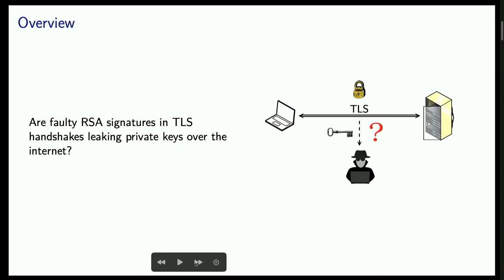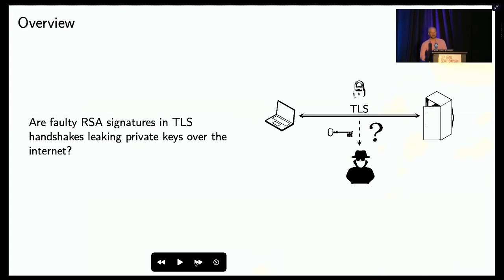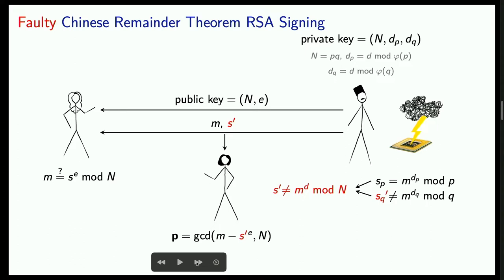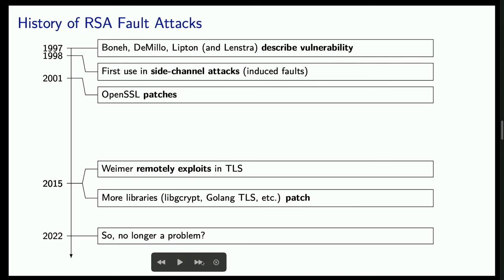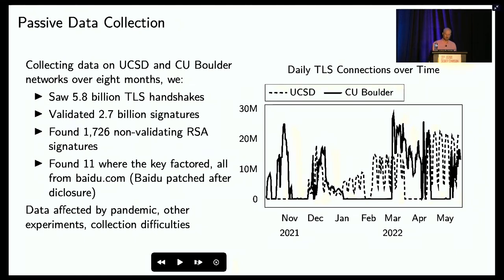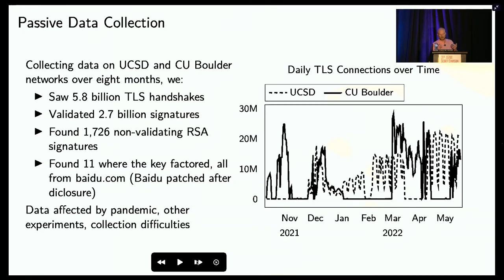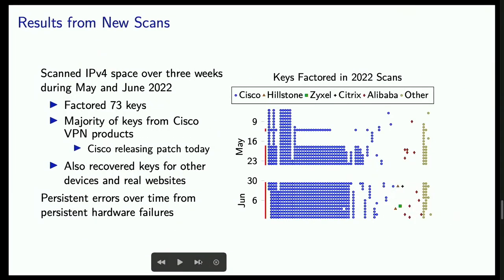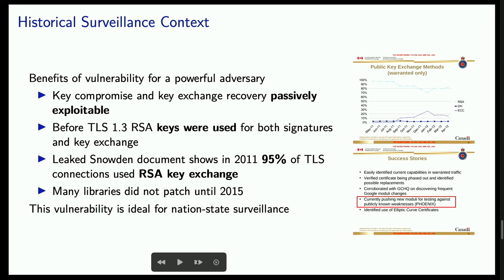USENIX Security '22 - Open to a fault: On the passive compromise of TLS keys via transient errors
It is well known in the cryptographic literature that the most common digital signature schemes used in practice can fail catastrophically in the presence of faults during computation. We use passive and active network measurements to analyze organically-occuring faults in billions of digital signatures generated by tens of millions of hosts.We find that a persistent rate of apparent hardware faults in unprotected implementations has resulted in compromised certificate RSA private keys for years. The faulty signatures we observed allowed us to compute private RSA keys associated with a top-10 Alexa site, several browser-trusted wildcard certificates for organizations that used a popular VPN product, and a small sporadic population of other web sites and network devices. These measurements illustrate the fragility of RSA PKCS#1v1.5 signature padding and provide insight on the risks faced by unprotected implementations on hardware at Internet scale.